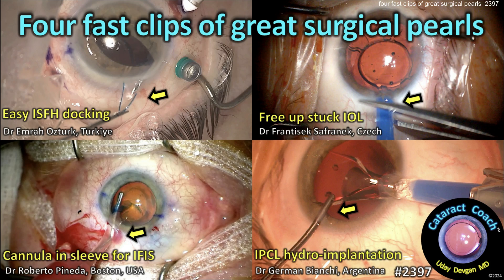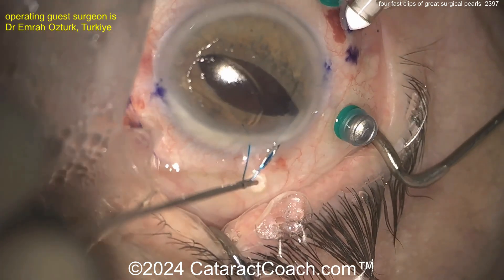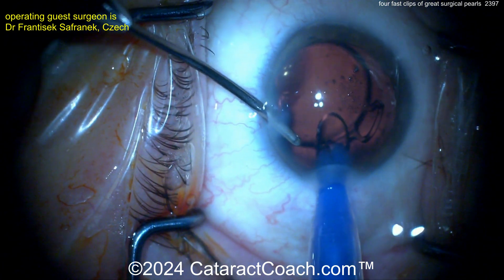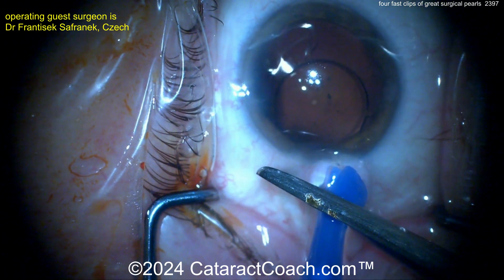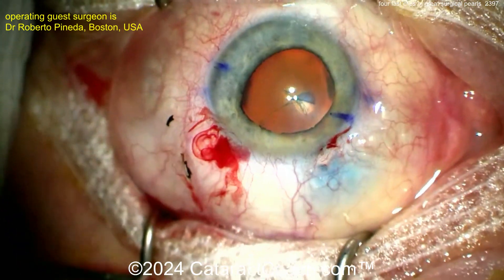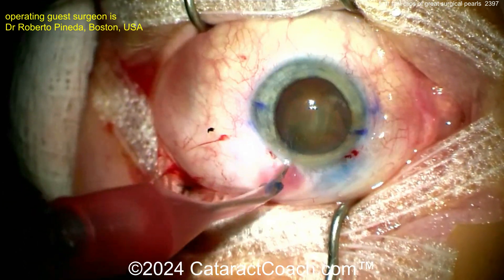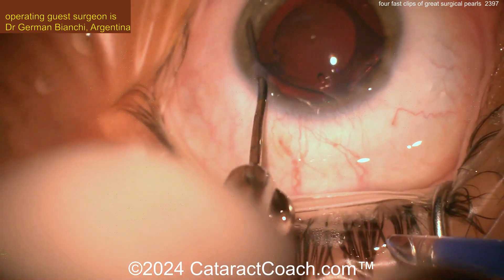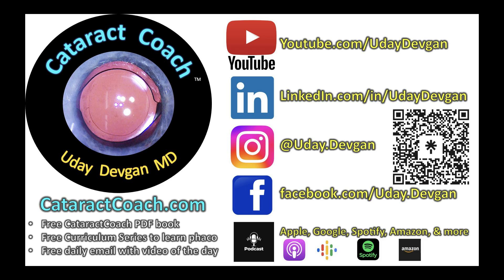CataractCoach™ 2397: four fast clips of great surgical pearls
In this video we present four fast clips, each just 1 minute long, showing great surgical pearls. The first is an easy way to perform ISHF docking for the Yamane procedure without having the IOL optic go into the mid-vitreous cavity. The next one is how to free up an IOL that is stuck in the tip of the injector cartridge. The third is really brilliant: placing the 27g BSS cannula within the silicone phaco sleeve to prevent iris prolapse during hydro-dissection. And the last one is our recent CataractCoach podcast guest showing how to perform hydro-implantation of the IPCL phakic IOL. These are all great pearls that will certainly find a place in your surgical practice. Enjoy them and Happy Thanksgiving to my USA colleagues.